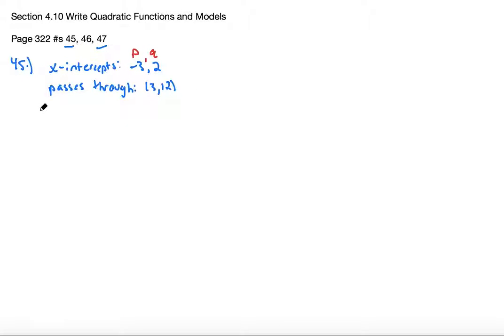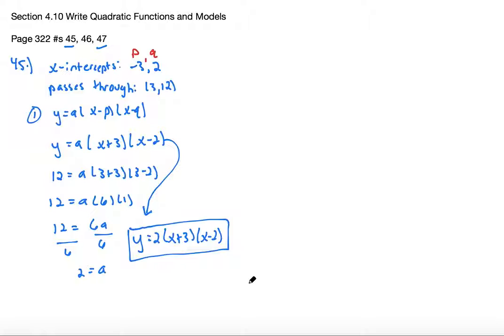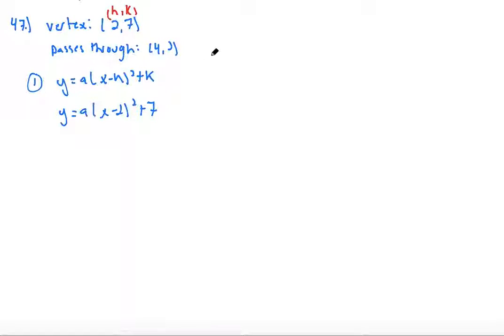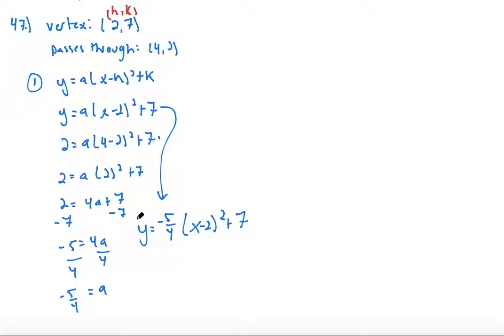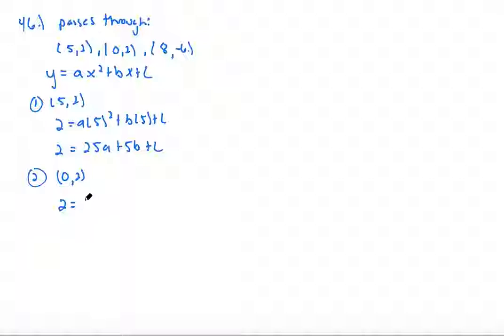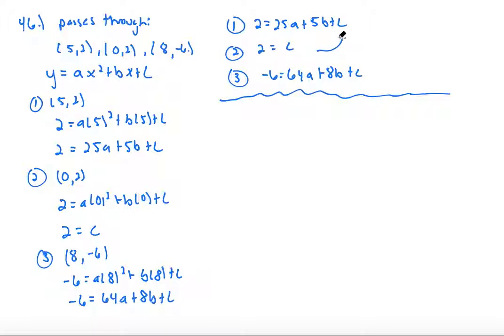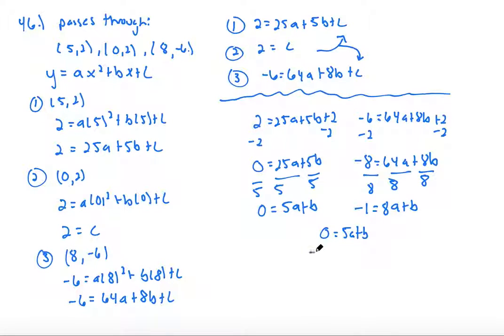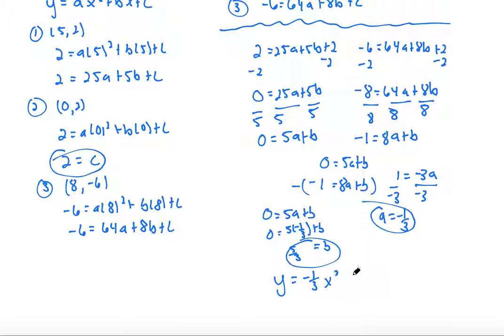Write Quadratic Functions and Models